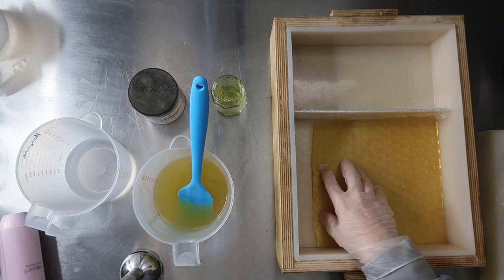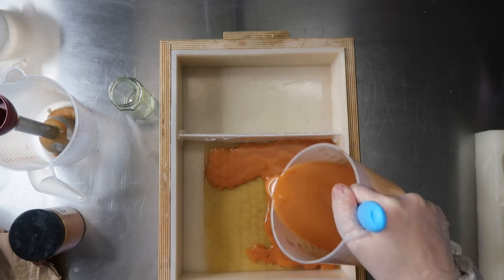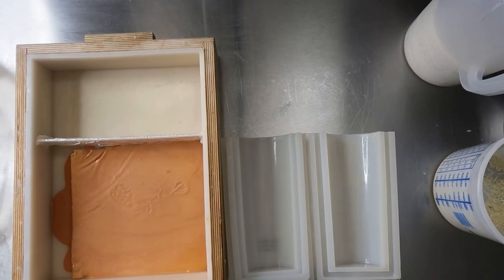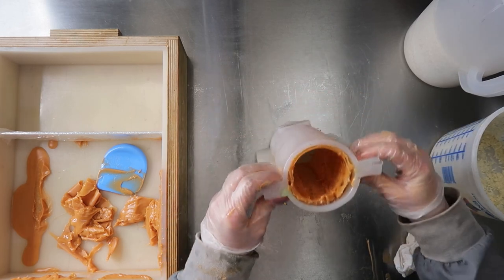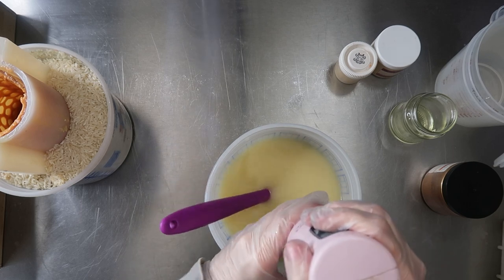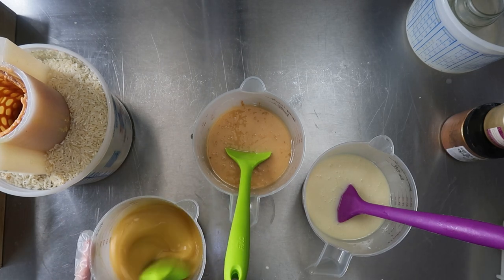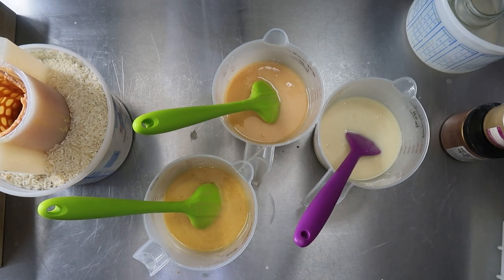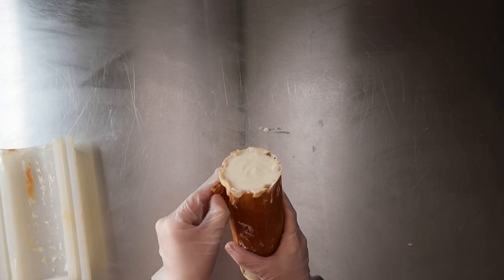Making Honeycomb Soap for SoapFlopFriday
Spur of the moment SoapFlopFriday for you guys!! This was my second attempt for the December 2020 Soap Challenge Club and it did not go as planned!!! And my kiddo crashed the cutting of the soap with his toys!! But that's life!

On the plus side I LOVE how these soaps turned out and I can't wait to make more and brainstorm with my Dad about other ideas!  So it was a flop for the challenge but a win for me. :)

Stay safe and don't forget to wash your hands!